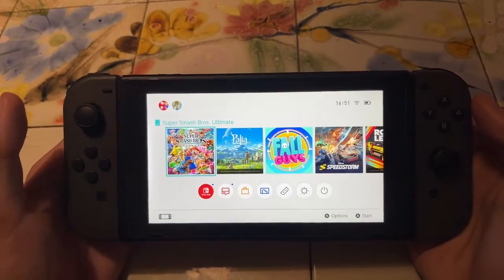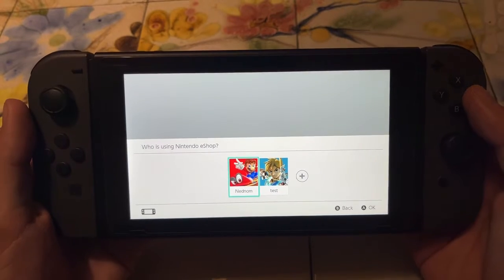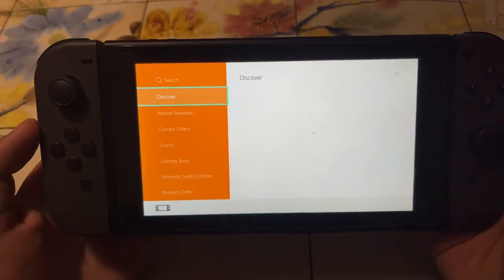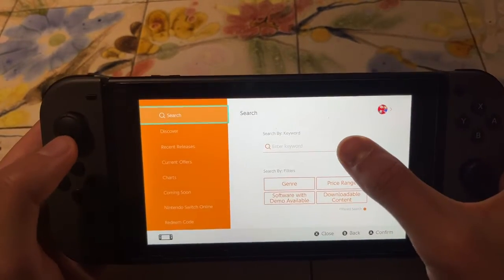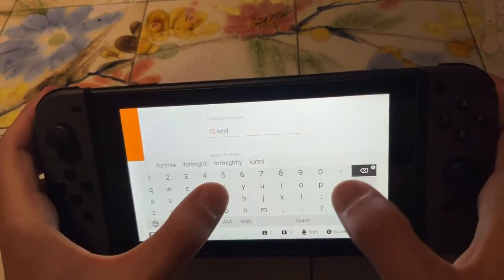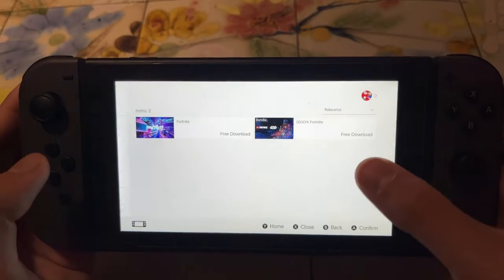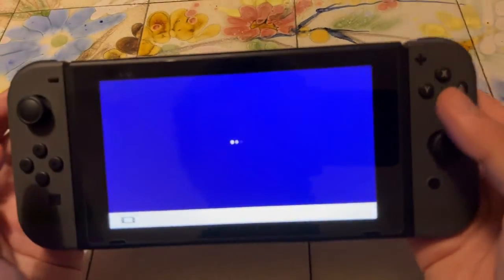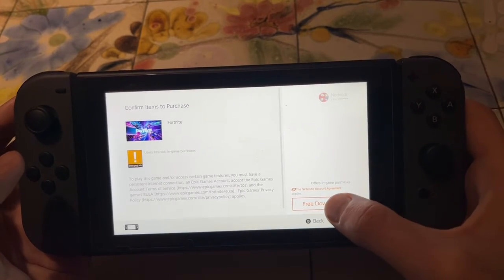How To Download Fortnite On Nintendo Switch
In this video I show you how to download Fortnite on Nintendo Switch. If you want to learn how to download and install Fortnite on the Switch then this is the tutorial for you.